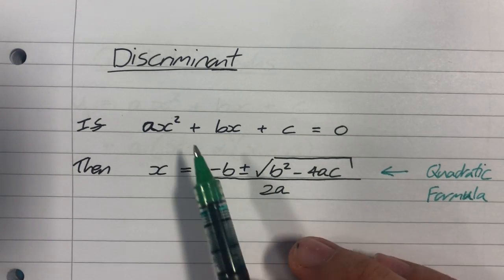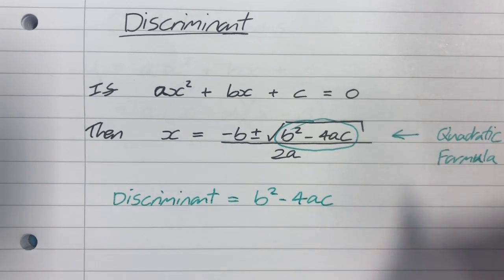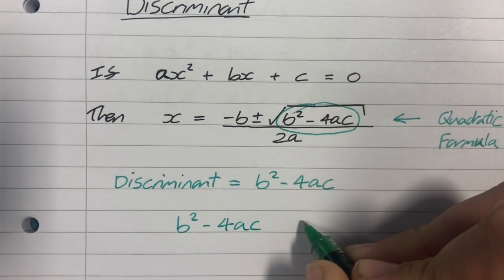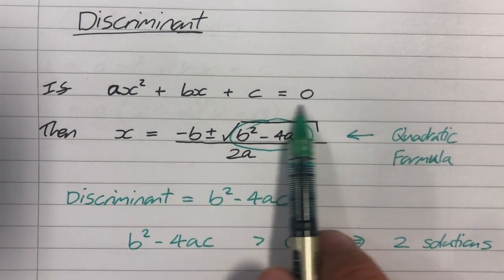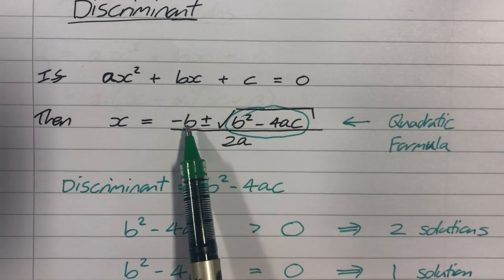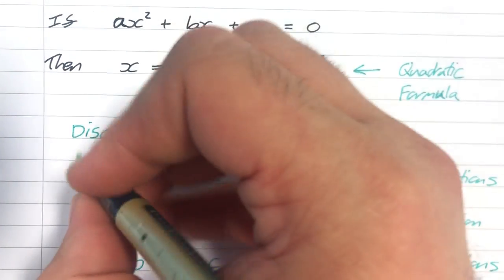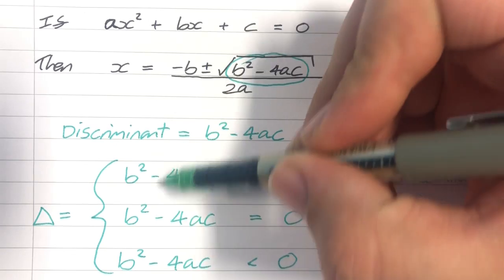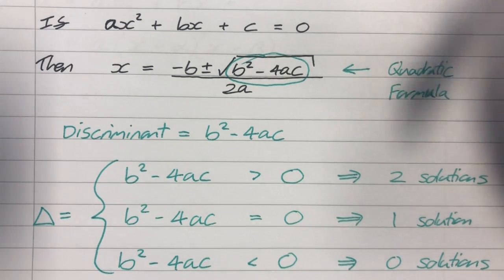Year 12 Pure 05 The Discriminant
This video explores the significance of the discriminant of the quadratic equation - something that is used in various aspects of the A-Level Mathematics course.